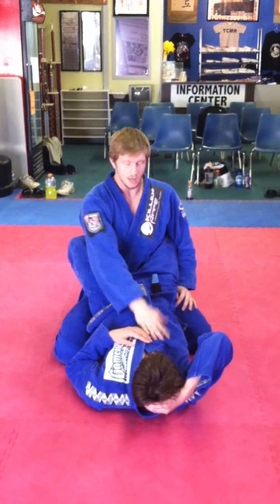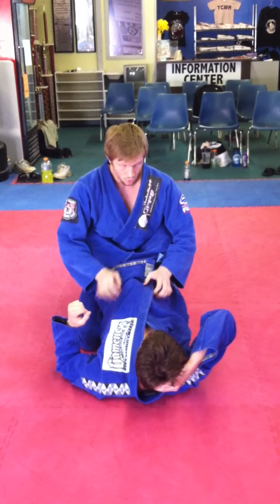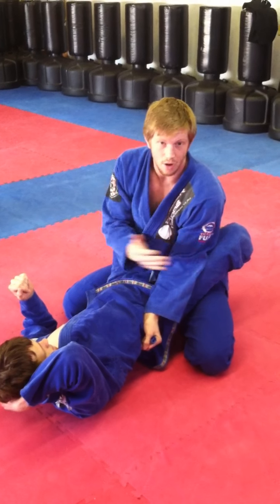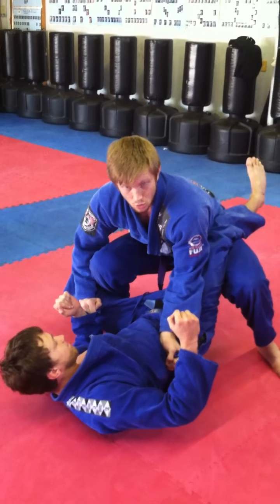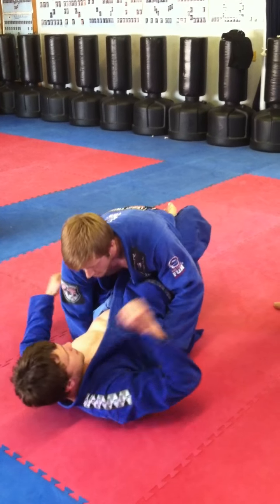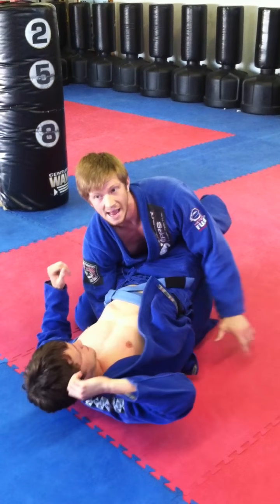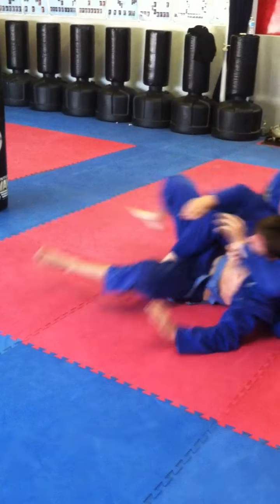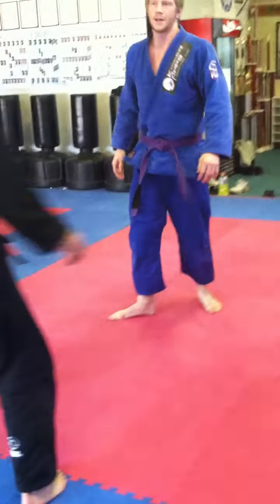Guard Pass to Back Take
This is a Guard Pass to Back Take as taught by BJJ Purple Belt Tristan Tanksley of BQuick JiuJitsu. He calls it the F.E.D.D or Fire Eagle Danger Day!